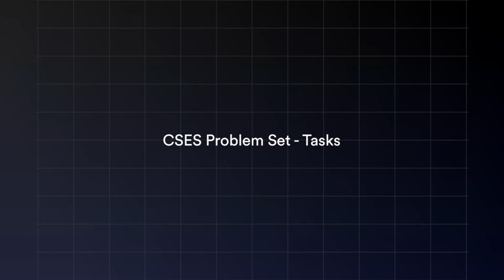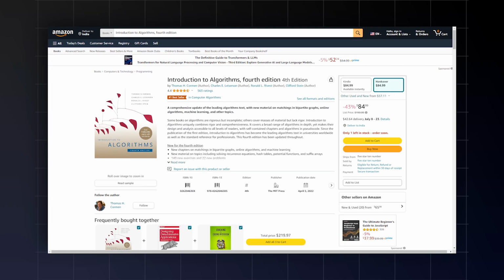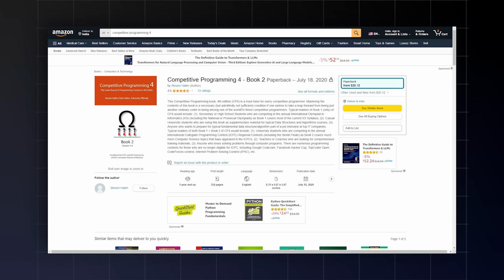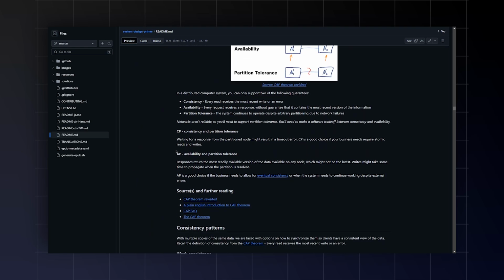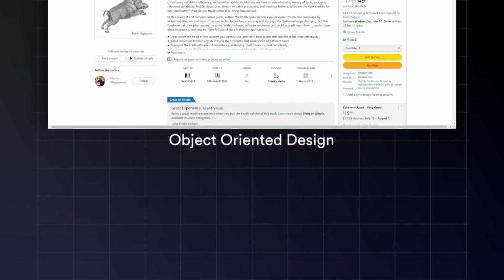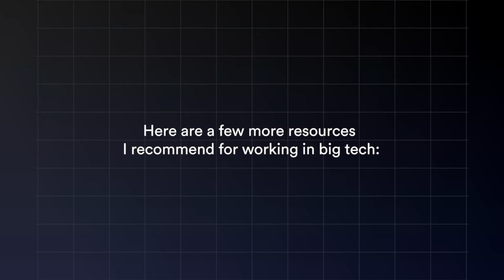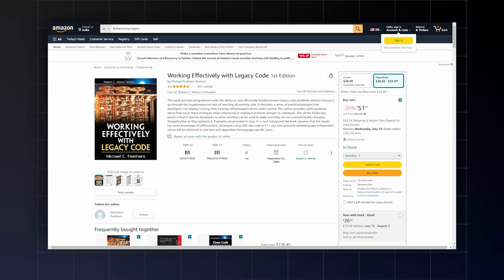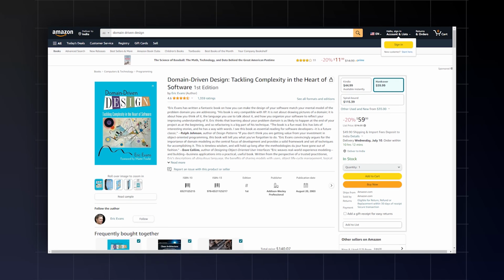Resources To Be A Better Software Engineer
These are the resources I used. Honestly, I didn't go through all of them cover to cover. If you manage to do so, you probably won't need to study for another interview again.

Resources:
Cracking the Coding Interview
Elements of Programming Interviews in Python
Elements of Programming Interviews in Java
Elements of Programming Interviews in C++
Introduction to Algorithms, fourth edition
Competitive Programming 4 - Book 2
Designing Data-Intensive Applications
Design Patterns: Elements of Reusable Object-Oriented Software 1st Edition
Head First Design Patterns
Clean Code
Working effectively with legacy code
The Mythical Man Month
Domain-Driven Design

Resources(For India):
Elements of Programming Interviews in C++: (Unavailable)
Designing Data-Intensive Applications
Clean Code
Domain-Driven Design